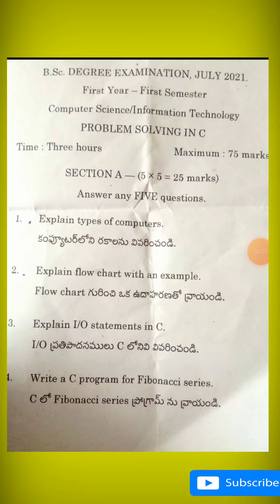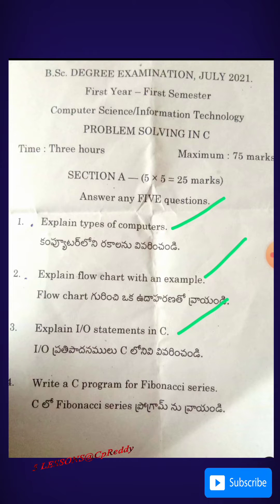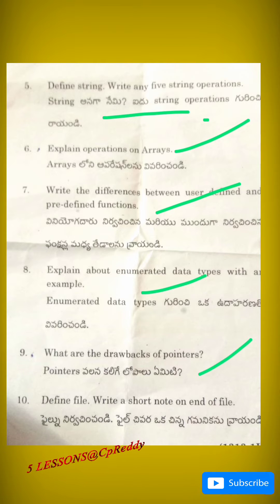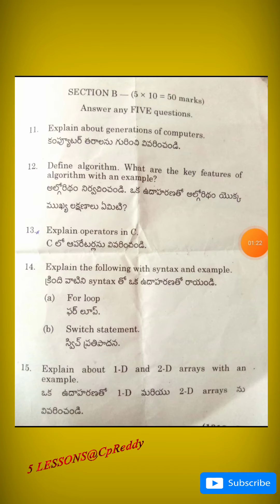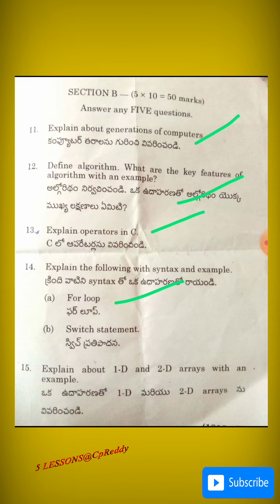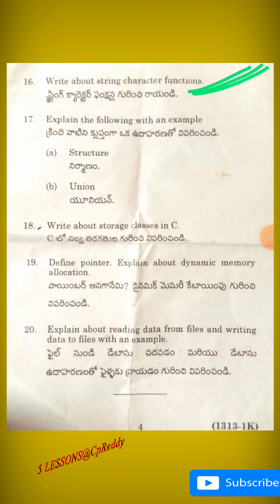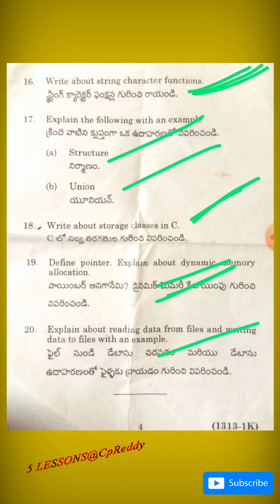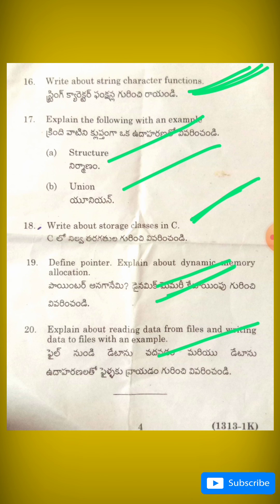Bsc 1st year 1st sem| Problem solving in C previous paper-2021|Degree Exams computer previous papers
b.sc computer science 1st year question paper 2021
Bsc 1st year 1st sem|problem solving in C previous paper-2021
bsc 1st sem computer science question paper-2021